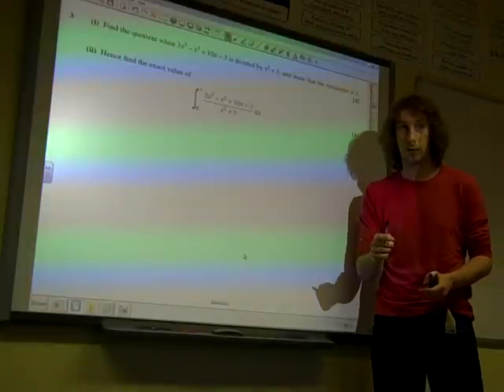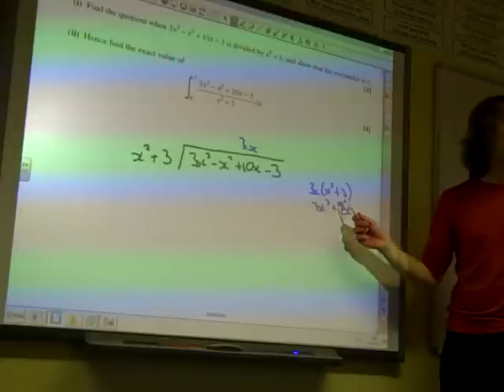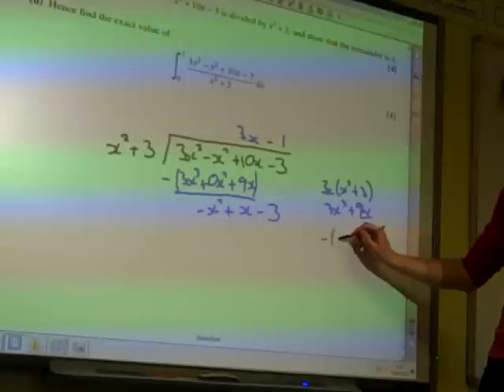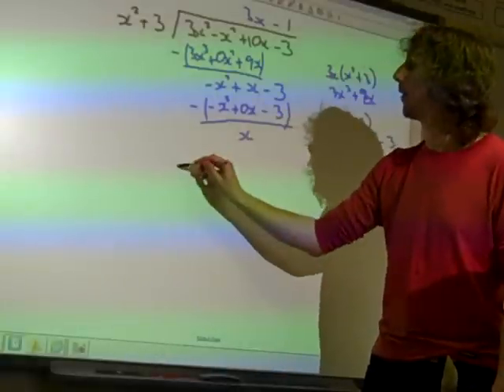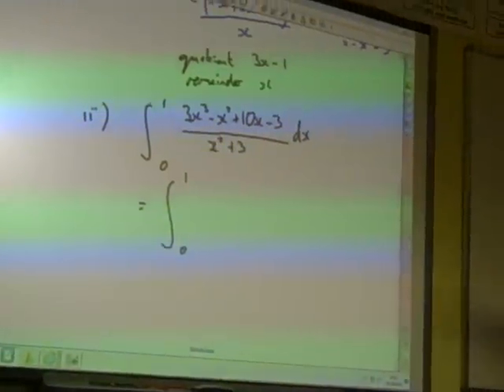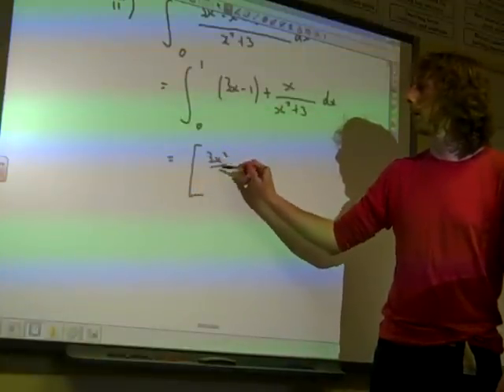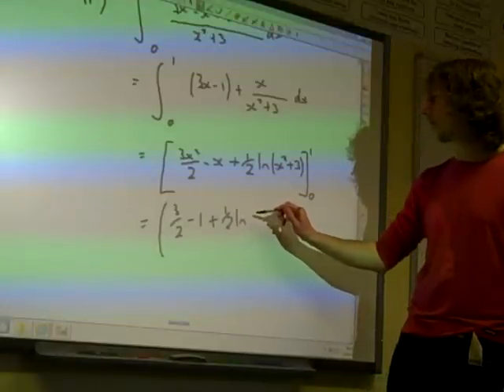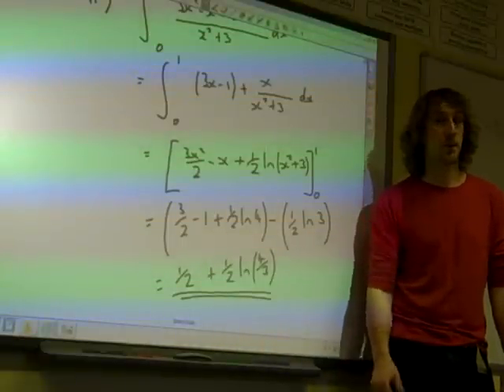C4 Algebraic division OCR June 2011 q3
C4 Summer Revision lesson June 2012, algebraic long division and integration